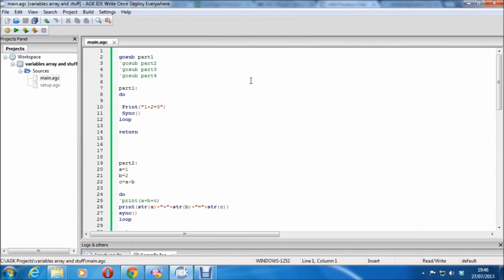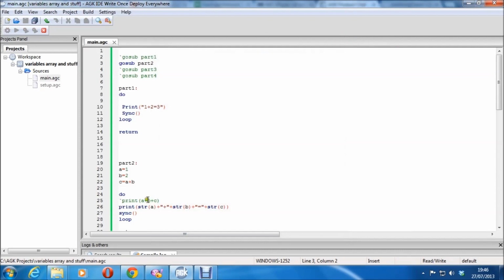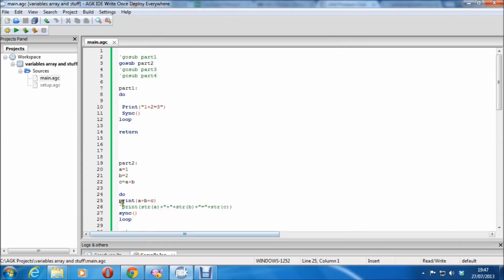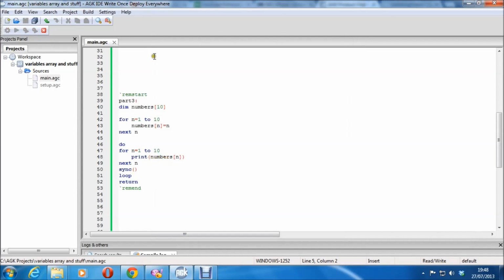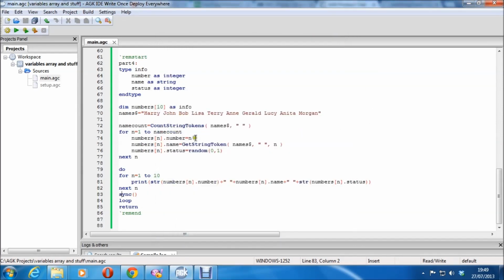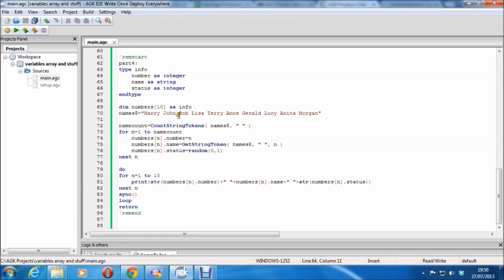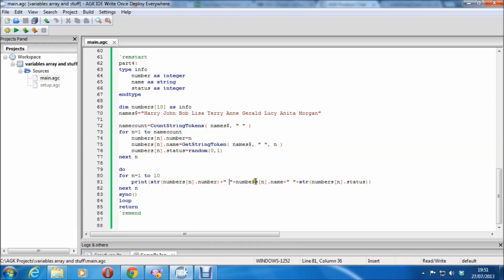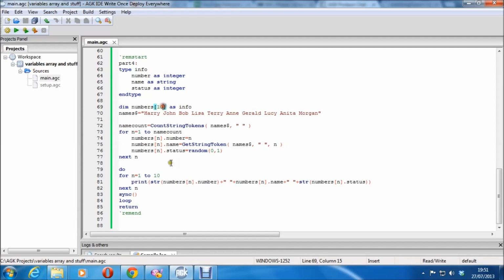AGK Variables Arrays And Types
This is a tutorial on understanding variables, arrays and types. Nothing exciting, but still a very important part of coding. virtually everything you do will be underpinned by your arrays and types.